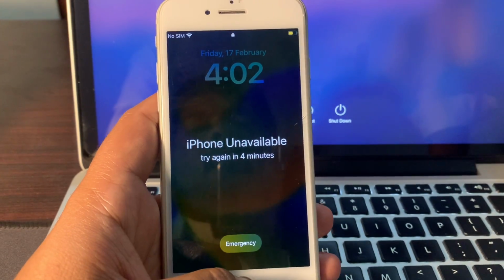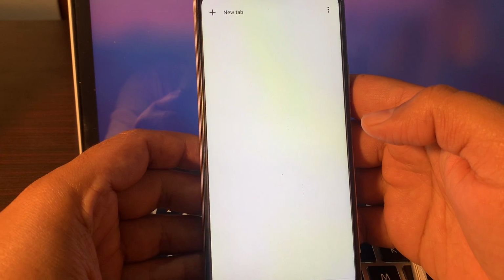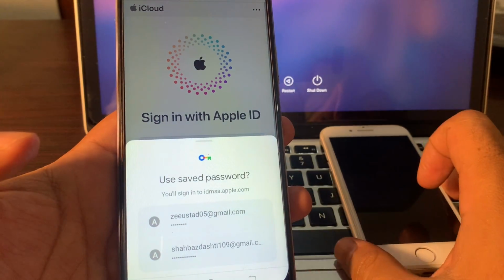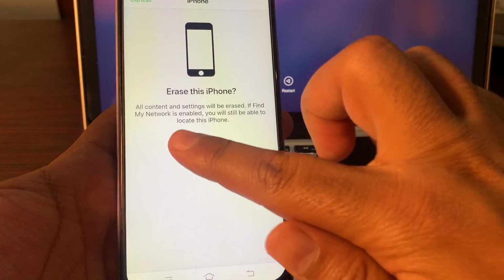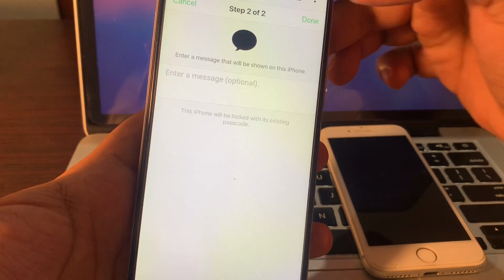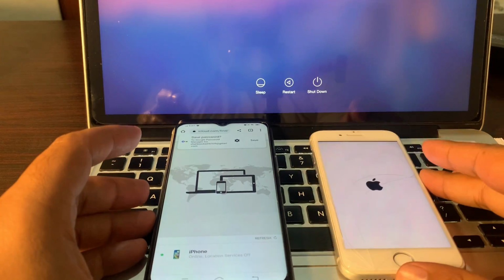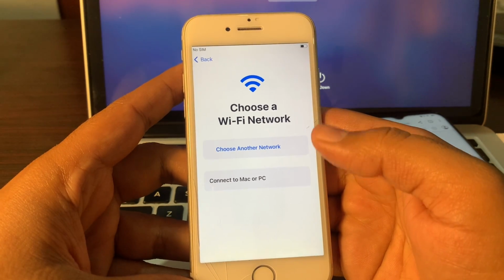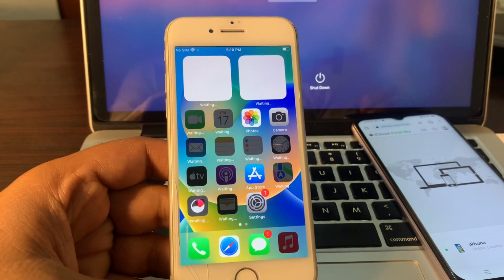how to restore iPhone 6s plus | How to Factory Reset iPhone 6s Plus without passcode and Computer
How to restore iPhone 6s plus without passcode or computer